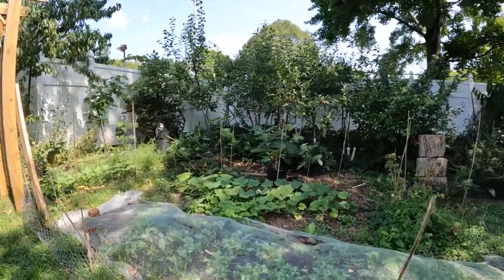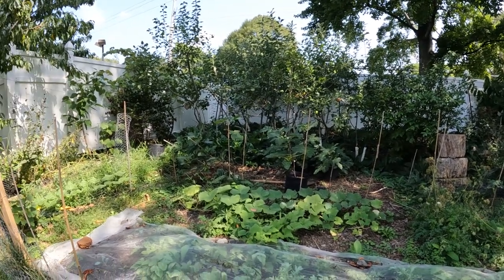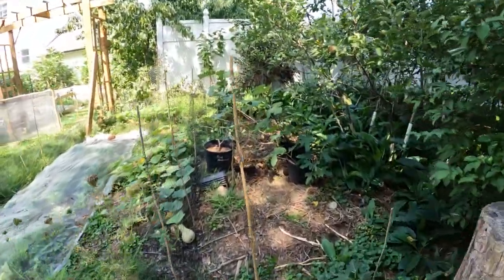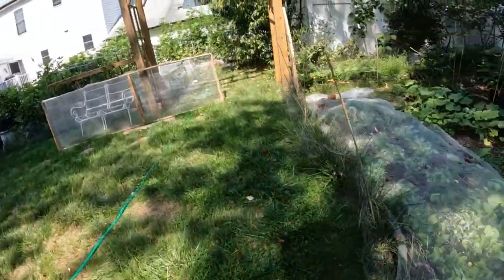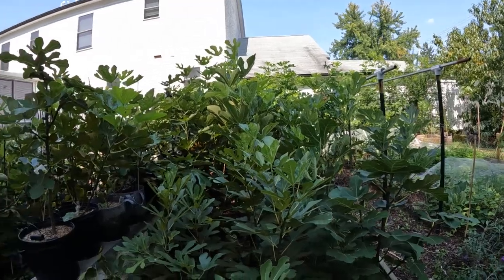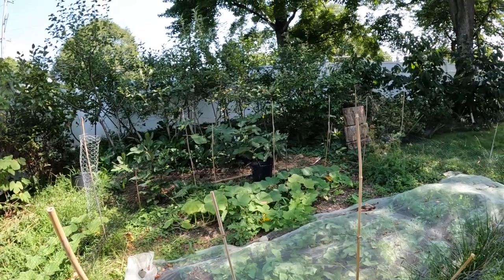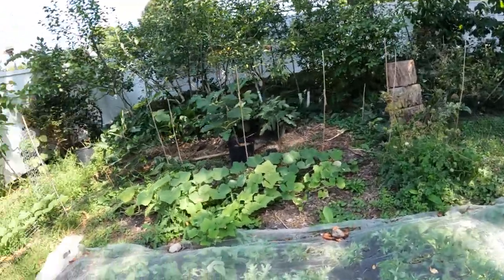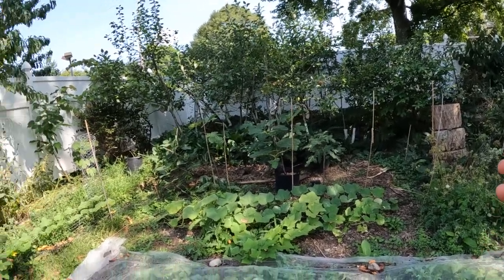Fig Tree Planting Considerations